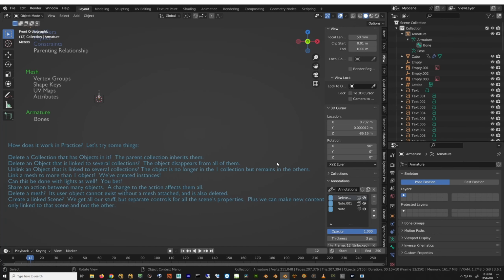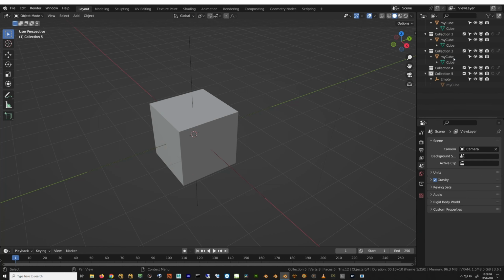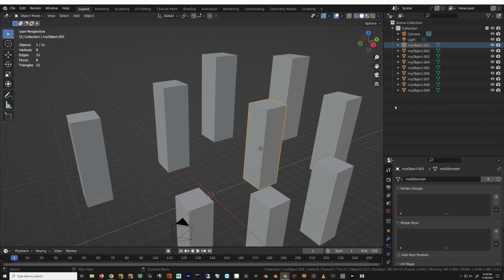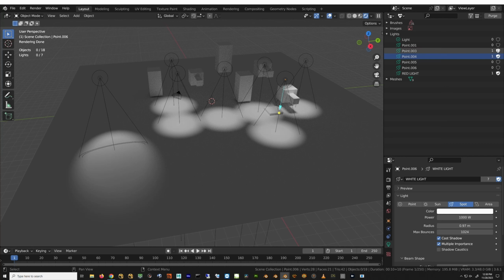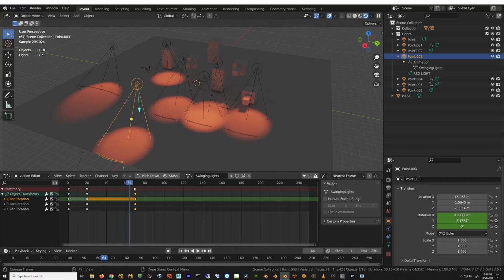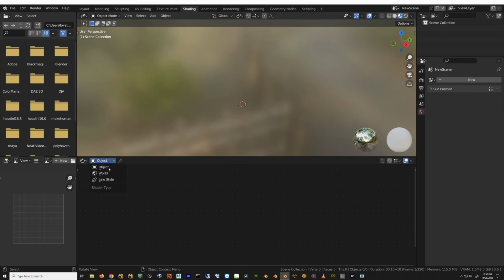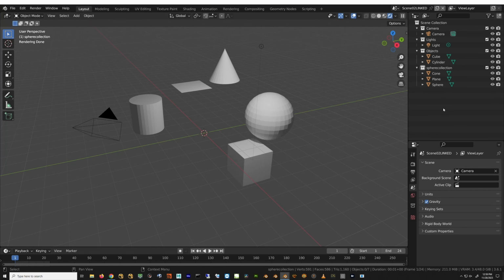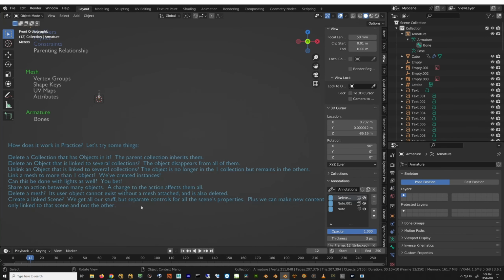Data Blocks, Linking, and Scenes in Blender: Part 2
In Blender, what is a data block?  What does linking mean?  What are users, and what is a "fake" user?  What are "scenes"?  This video series explains how a blender file is organized "under the hood," and how you can use that knowledge to do some really cool things!

In part 2, we take what we've learned in theory and see how it works in Blender.  We'll go over a few common scenarios involving Objects, Collections, Meshes, and Scenes to show how to manage all of these data blocks in the Blender interface.  We'll also talk about how to set up instancing of objects, lights, or even animation.